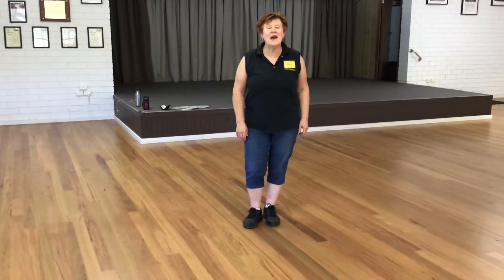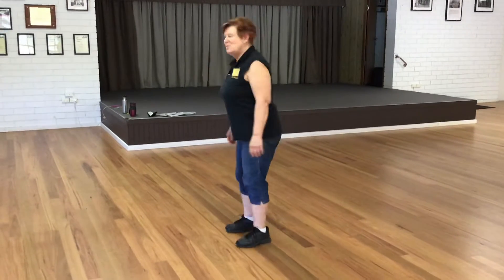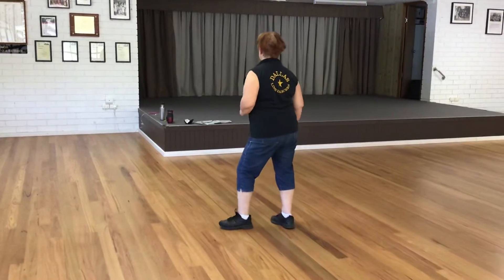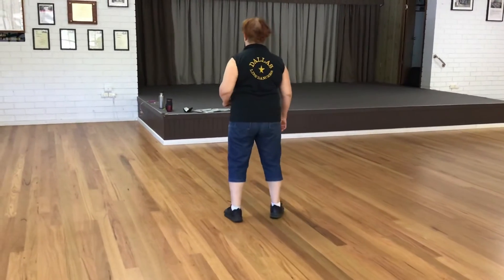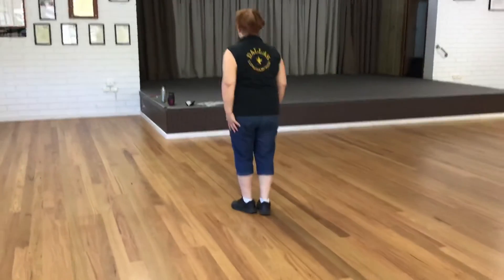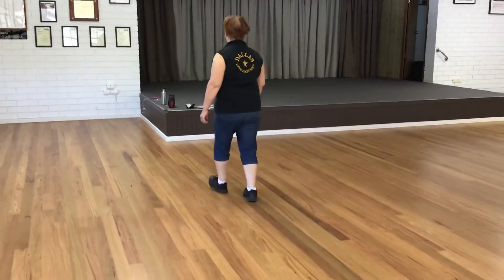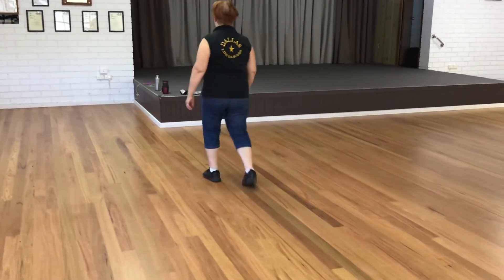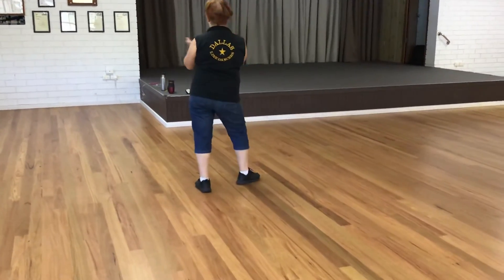Cowgirl's Twist - line dance - beginner - walk thru. I do not own the rights to this music.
Cowgirl's Twist -  line dance - beginner - walk thru only
I do not own the rights to this music and this video is for instructional purposes only